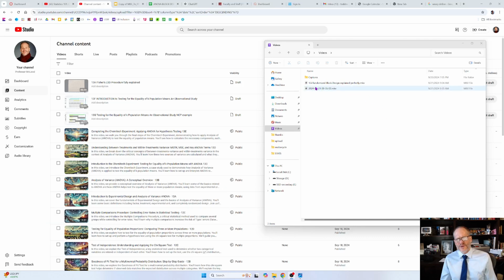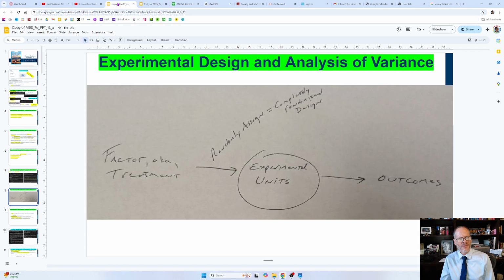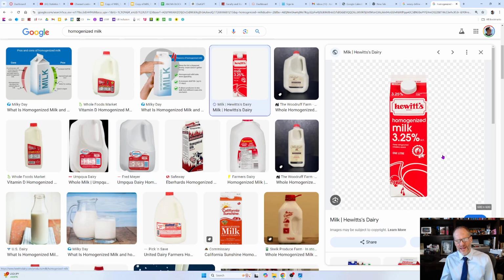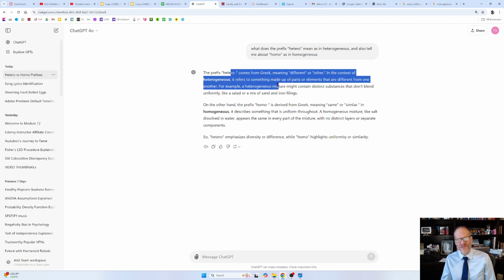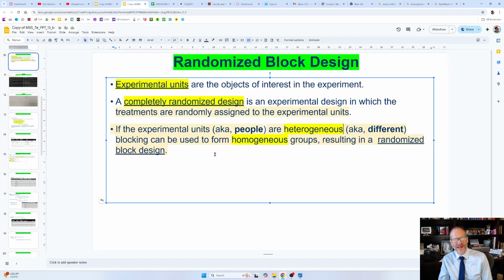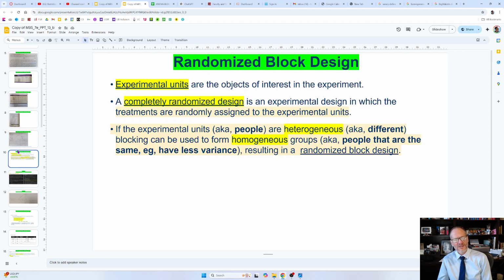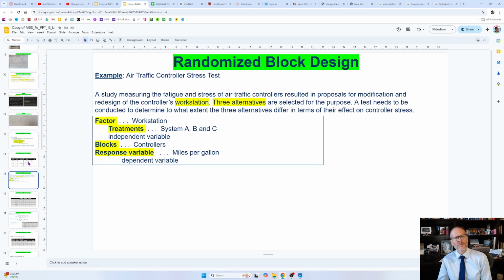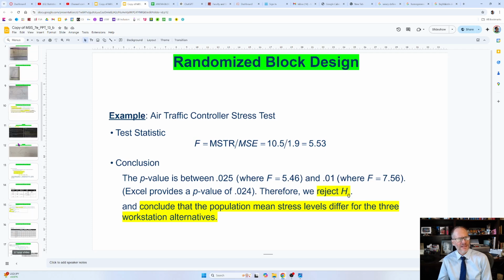Randomized Block Design: Textbook Explanation and Key Concepts - 13j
In this video, we provide a thorough explanation of the Randomized Block Design based on textbook information. You'll learn how this design helps reduce variability by grouping subjects into blocks with similar characteristics, then applying treatments within each block. We explain the key terms and concepts found in textbooks, such as blocking factors, treatments, and how ANOVA is used to analyze the results.

This detailed breakdown is ideal for students who want a solid understanding of the randomized block design from a theoretical perspective, helping you master the material for exams and practical applications.

Join us for a textbook-perfect explanation of the Randomized Block Design and learn how this method is used to control variability in experiments!